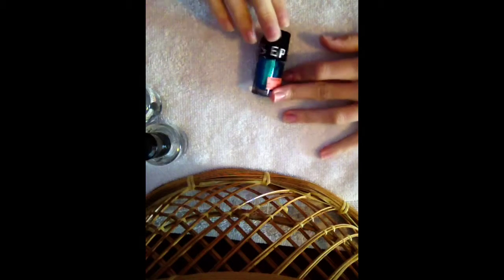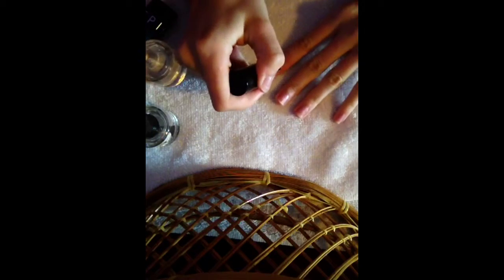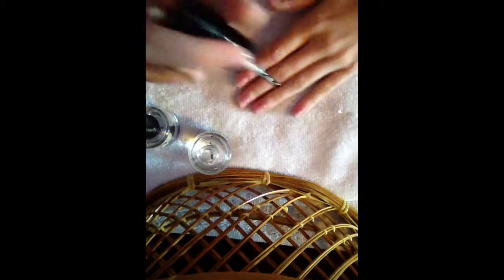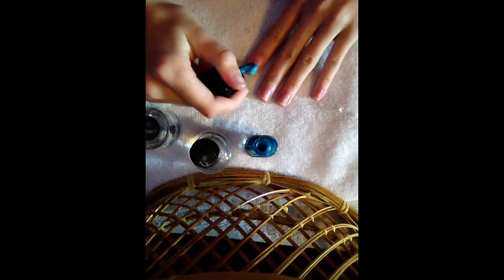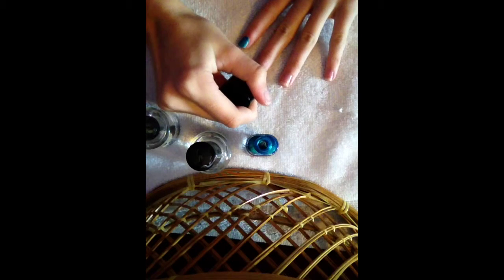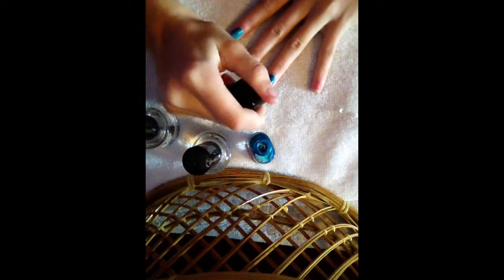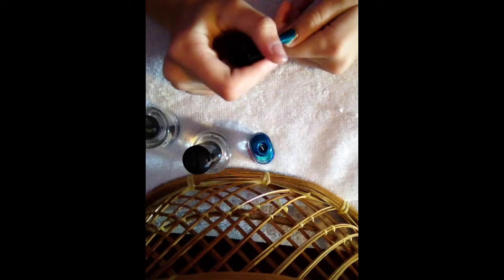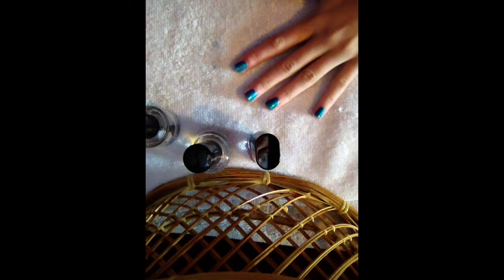How to Paint Your Nails Like A Pro!❤️-AerynsBeauty-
Obviously I'm not a pro but I was here to give you tips on painting your nails!!

XOXO-Aeryn